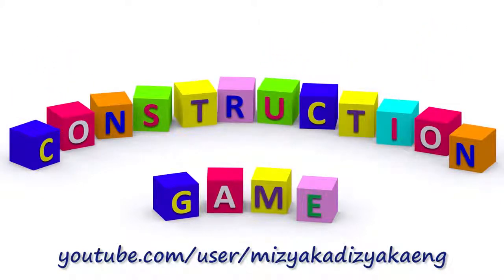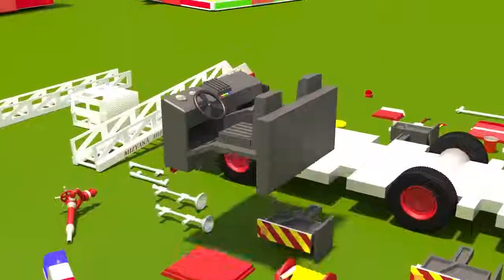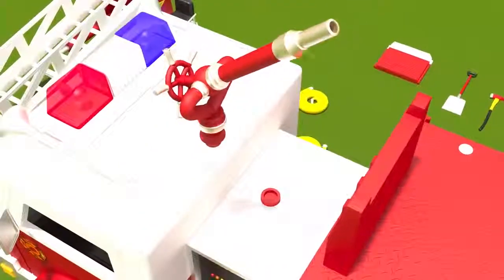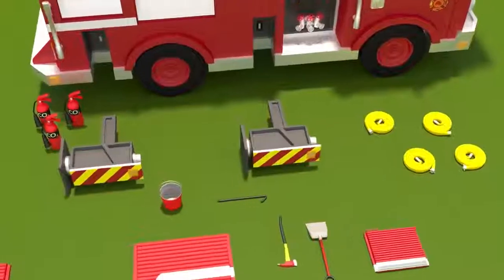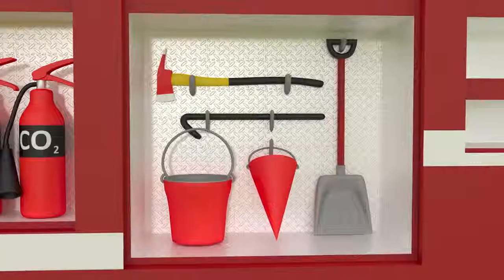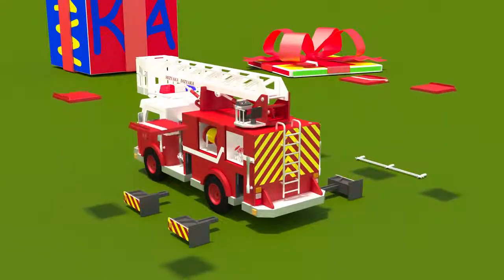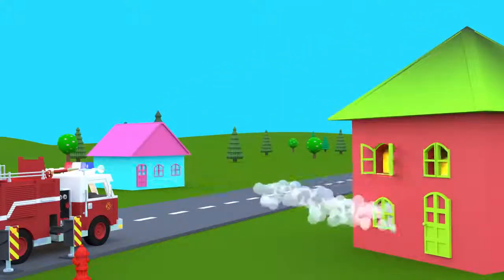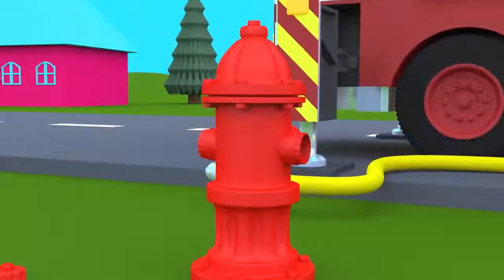Fire truck responding to call construction game cartoon for children